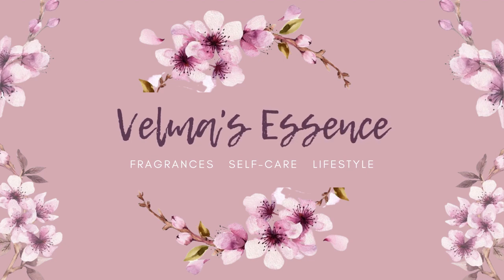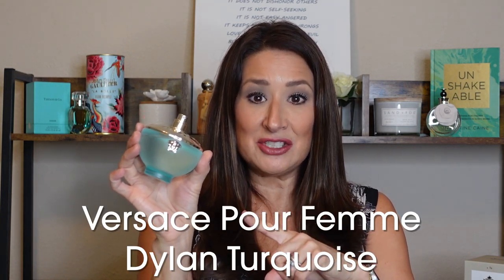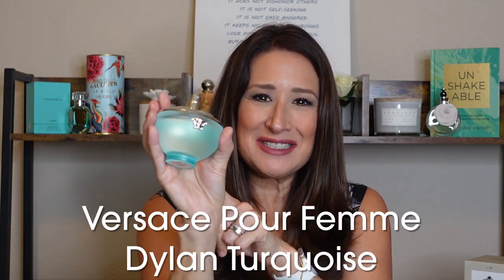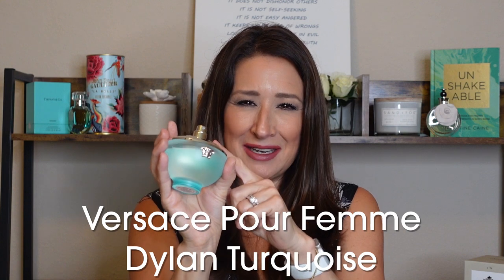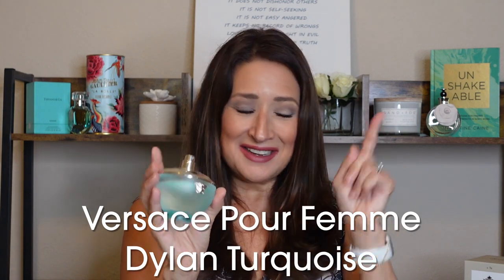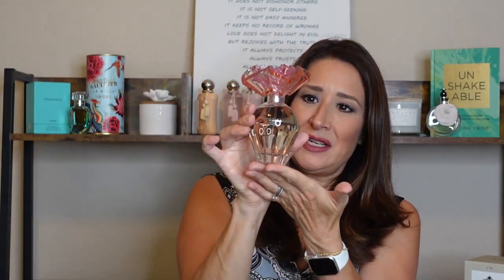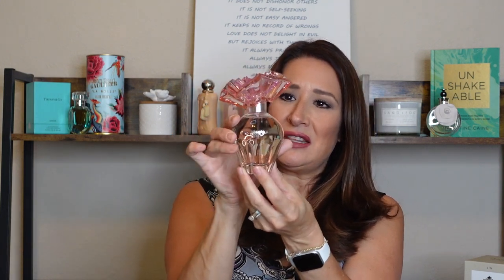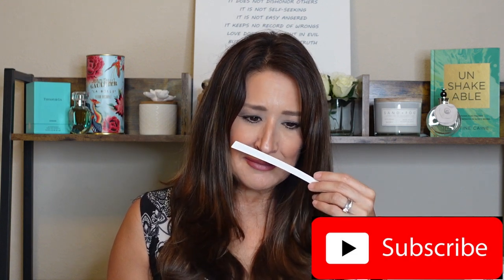MINI PERFUME HAUL - PERFUME COLLECTION UPDATE- FIRST IMPRESSIONS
In today’s video, I’m sharing a large fragrance haul and unboxing. These are perfumes I've been dying to try so I open them up and give my first impressions to you.

For those of you new to my channel, WELCOME!!! 😘💕

XOXO, Velma